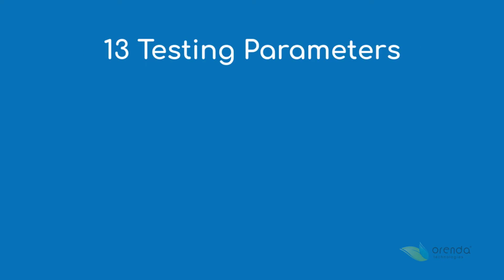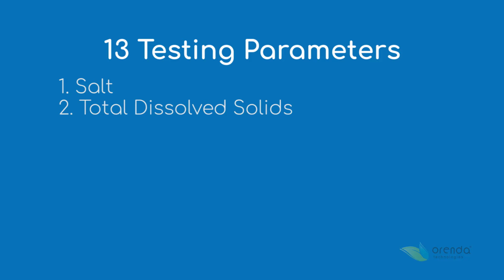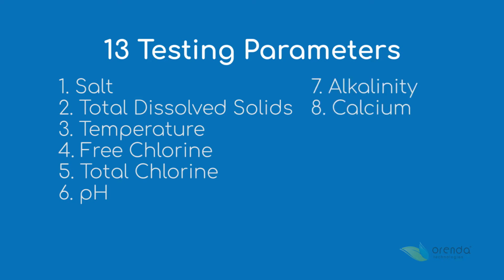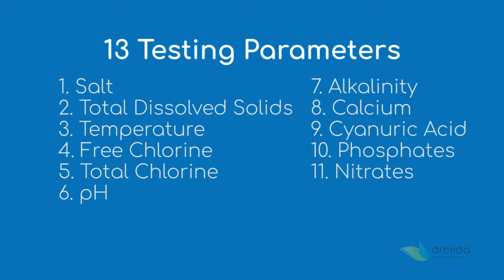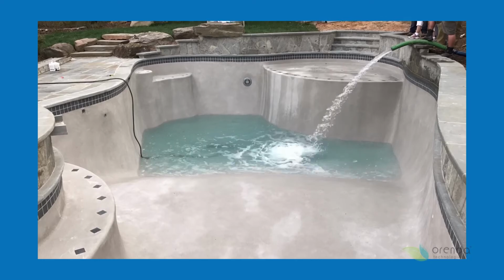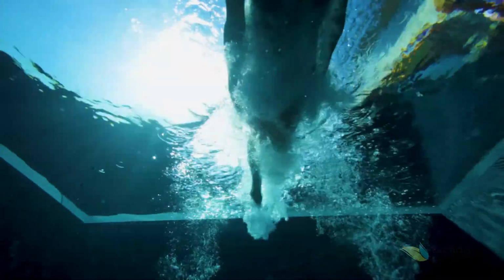What's In Your Water? Let's Be Honest about Water Chemistry Testing | Orenda Whiteboard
Monica Stamper Hall from Orenda talks about water chemistry testing, and the problems she sees around the country.

In talking with technicians all over this country, I always find them talking about that problem pool. It can be residential or commercial. There's always that one that just constantly gives them problems. I'm Monica with the Orenda and I'm here to help.

I want to talk to you about what it is I do if you ask me to come to your pool. So first and foremost, I would absolutely ask that you have your technician there that we can all work together to problem solve. The first thing we're going to do is we're going to test water together. So please make sure that you have a test kit available on the site, I will bring my equipment with me.

I test 13 parameters. They are salt, total dissolved solids, temperature, free chlorine, total chlorine, pH, alkalinity, calcium, cyanuric acid, phosphates, nitrates, iron, and copper. Now I know what you're gonna say, oh my gosh wait a second. I don't have time to test 13 parameters, and that is true. You don't. Not every week. However, it is imperative that you get a full workup of the water and a complete understanding of what is happening at that site.

Whether it's commercial or residential. For instance, I would also highly recommend that you check how long the water has been in the pool and the age of the pool, because the pool may have been resurfaced in the last three to five years, but the actual structure itself may be 10, 15, 20 years old. It's important because the infrastructure of the pool itself most likely has contaminants in it that won't go away when they drain and resurface the pool and that's crucial to the success and failure of our water and what we do there. The next thing that I would highly recommend is that you look at your filters. Check to see what the sizes are. If it's sand, how old is the sand? Those are all important factors as well.

When you get all this information together you're much more apt to be able to give a better recommendation to the customer and tell them the cost involved to actually help get their pool back up to healthy standards. If we check only the chlorine and pH we're not understanding what's really going on. In conclusion, remember the more data you have, the better you can solve the problem. I look forward to hearing from you and meeting you poolside.